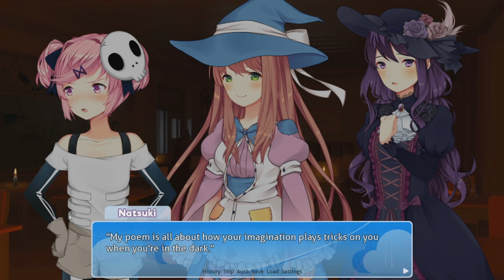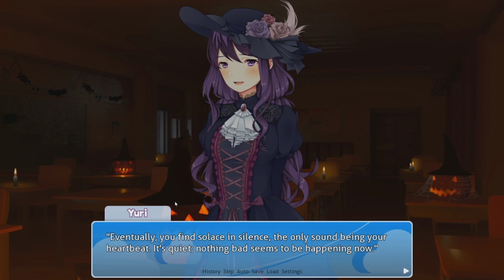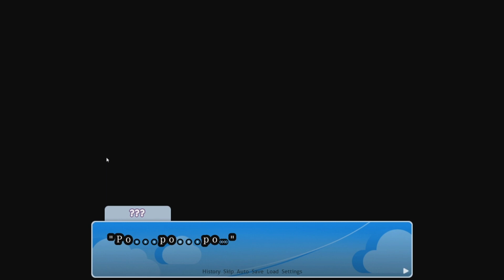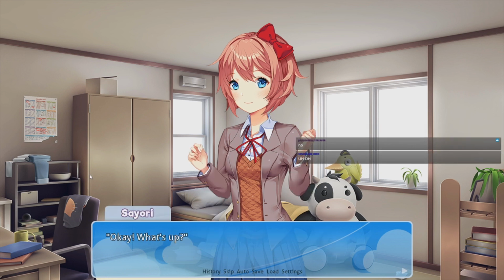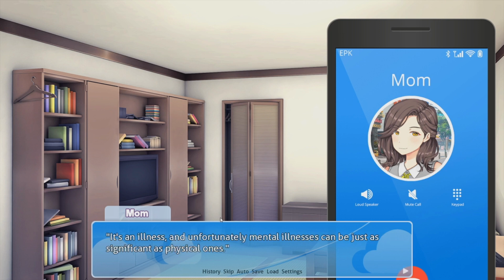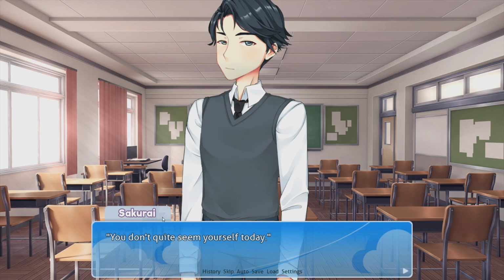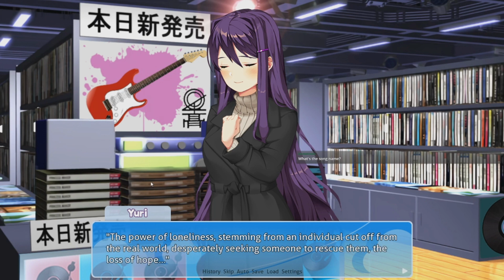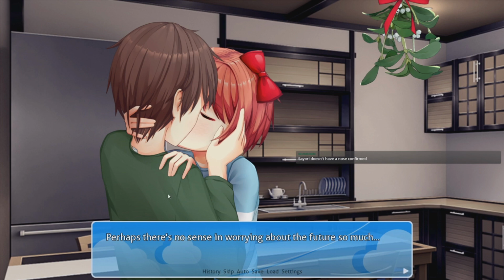Doki Doki Blue Skies - Sayori's Route: Developer Commentary w/Sir Swampert - Part 2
San (Sir Swampert) gives you an in-depth commentary and behind the scenes look of the making of Sayori's route. As well as answering the chat's questions. This video covers Halloween up to Christmas